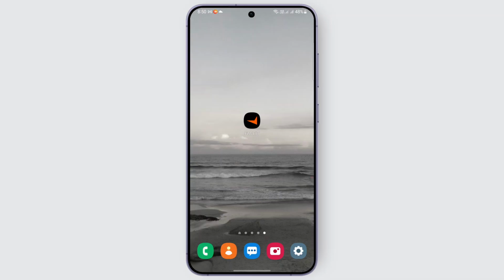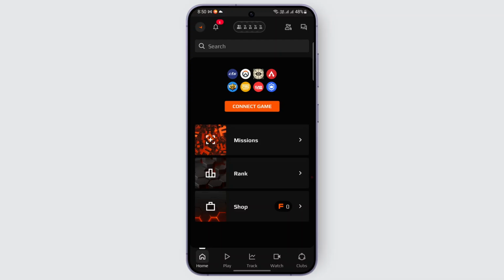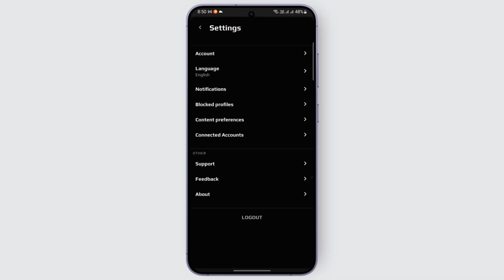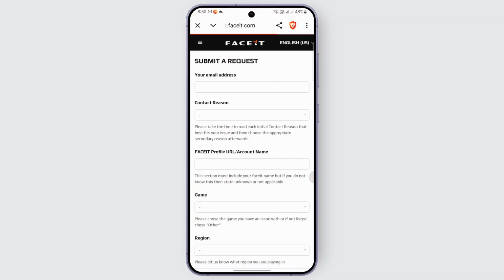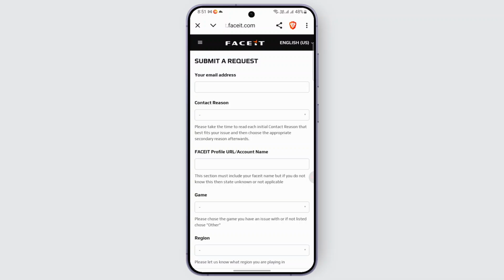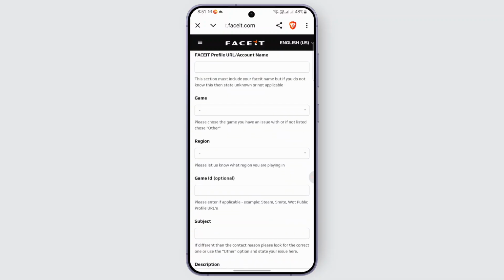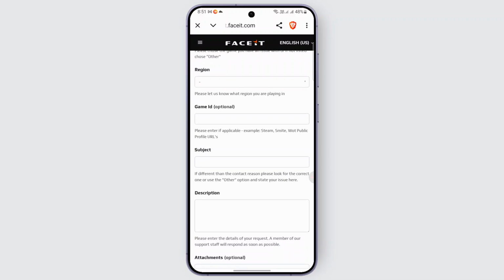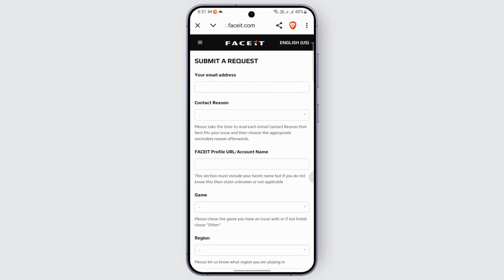How to Contact Support in Faceit (2025)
Want to contact Faceit support for help with your account or technical issues? This video will guide you through the steps on how to contact support in Faceit quickly and easily. Whether you're asking, "How do I reach Faceit support?" or need help with submitting a support ticket, this tutorial has you covered. Learn how to get assistance directly from the Faceit support team. Watch now to see how you can contact support in Faceit today!

Timestamps:

00:00 How to Contact Support in Faceit
00:10 How Do I Reach Faceit Support?